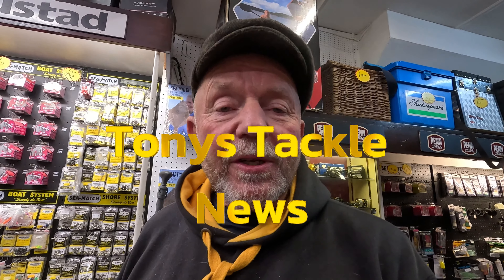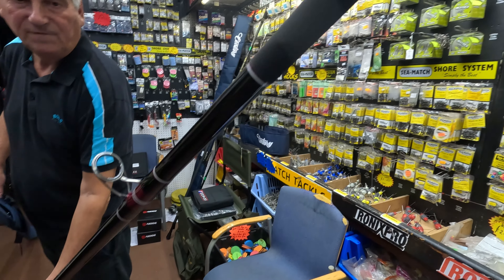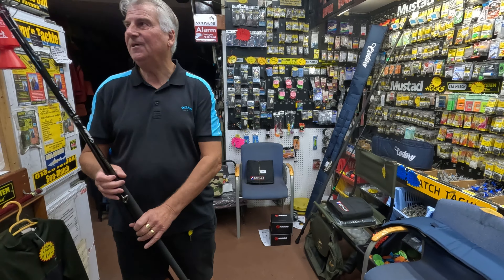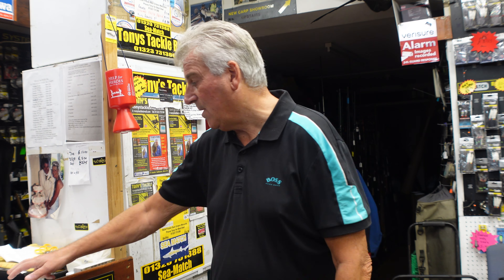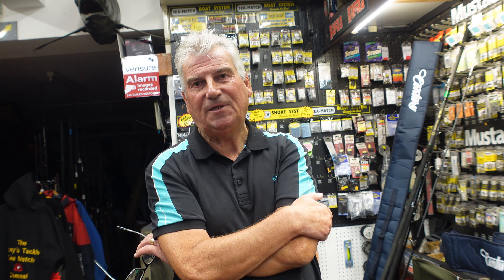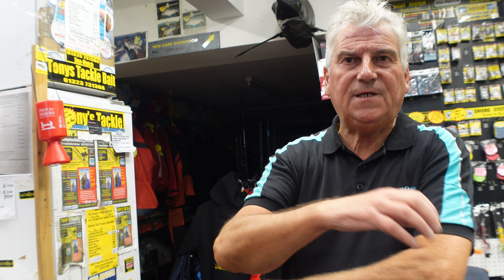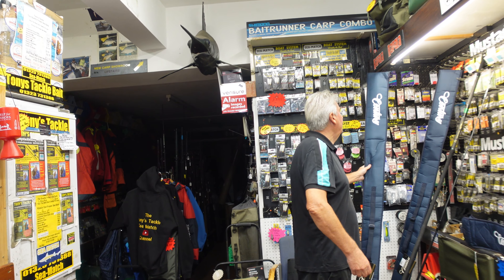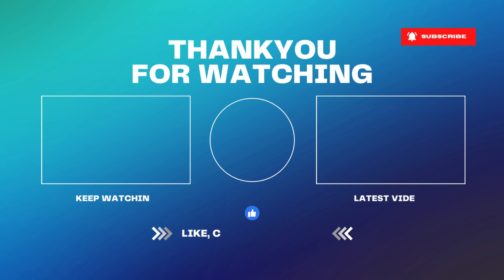STOP PRESS NEWS - Tonys Tackle - Century and Zziplex